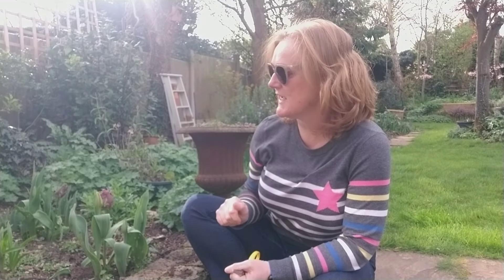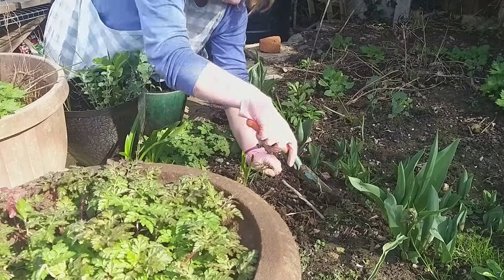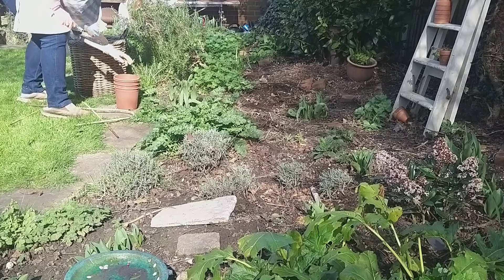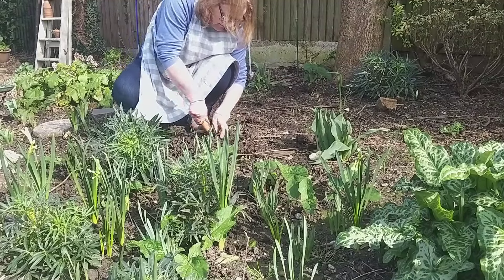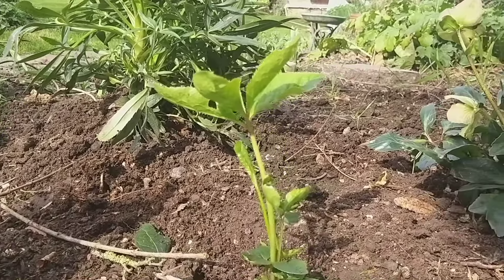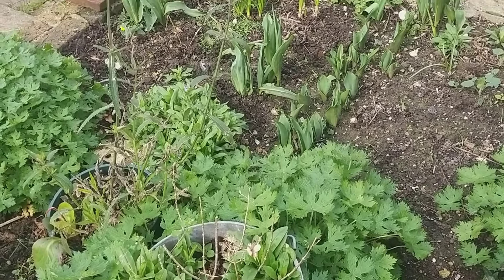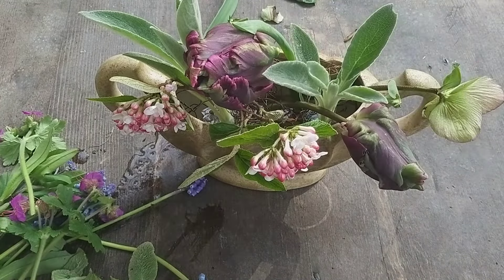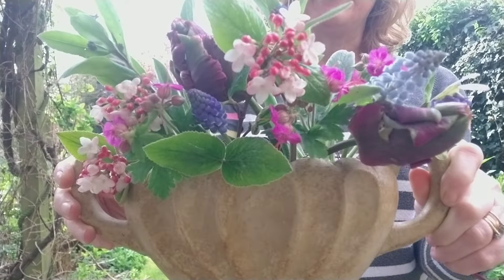Why have my tulips got such short stems? ⚘⚘⚘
0.56 wires (24 gauge)
0.71 wires (22 gauge)
0.90 wires (20 gauge)